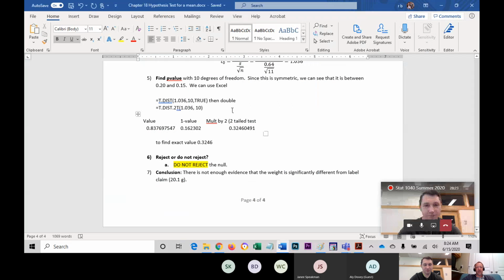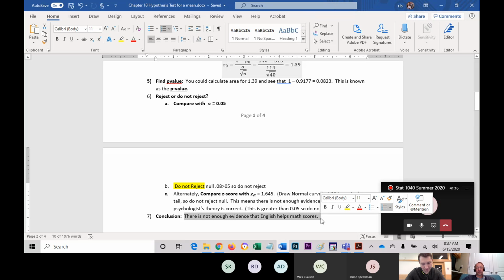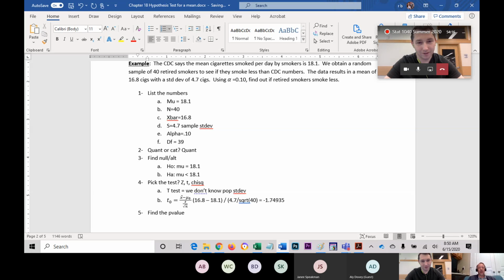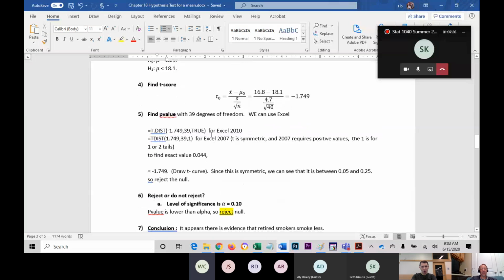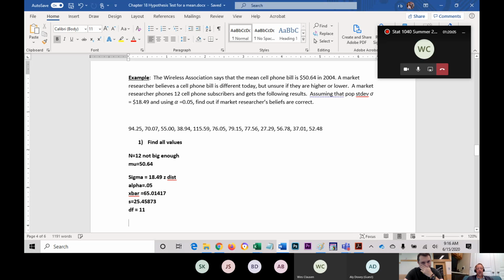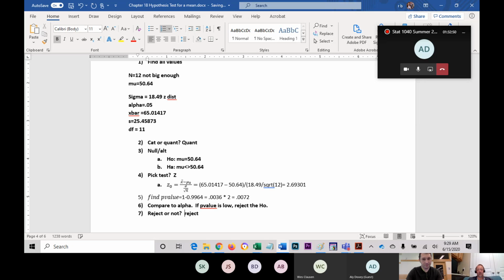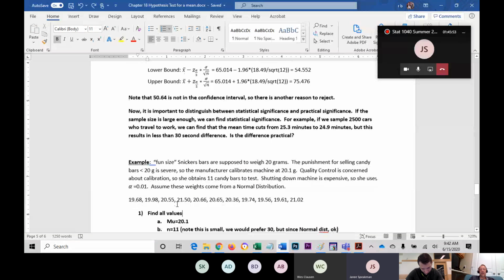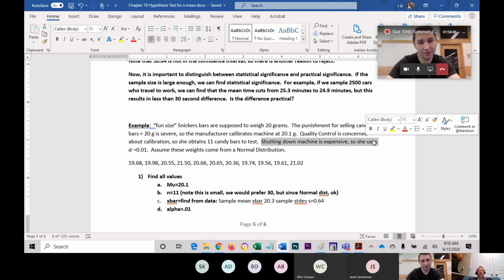Ch 20 Stat 1040 Summer 2020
Hypothesis test for means, how to choose between z and t test.